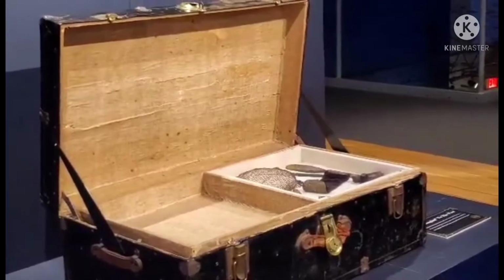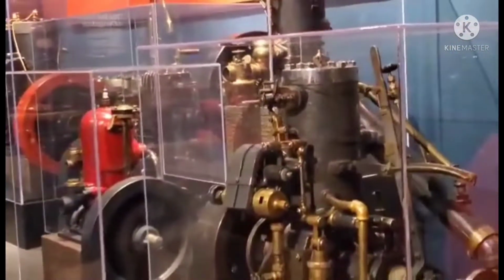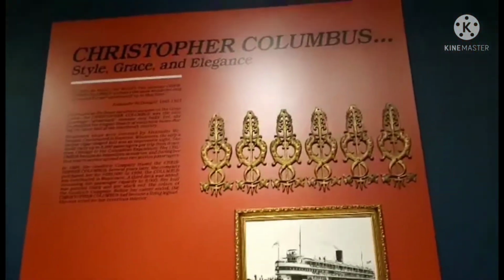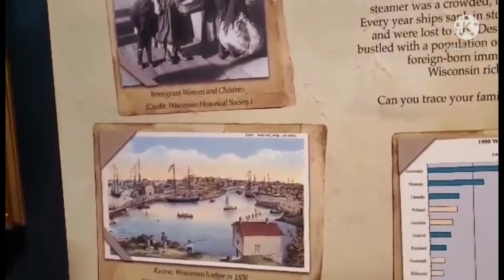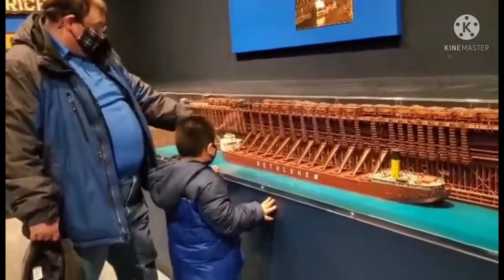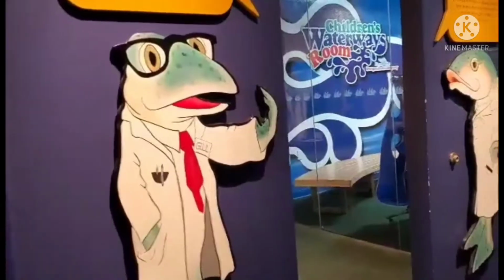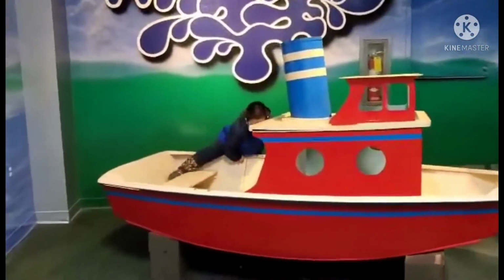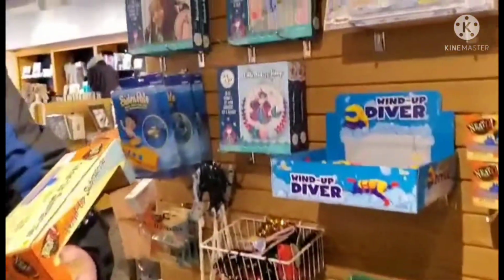Exploring The Submarine and Meseum in Manitowoc Wisconsin ( part 2 video)@fil-amlittlekitchen5685